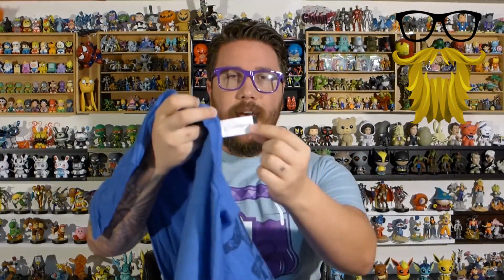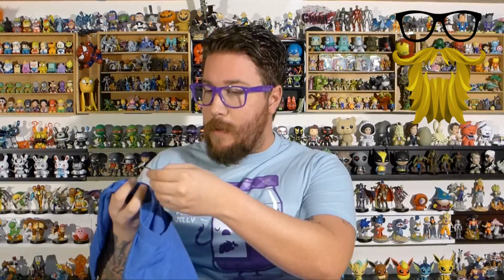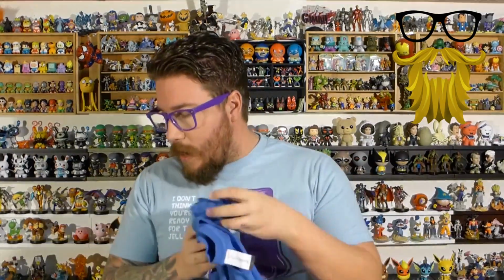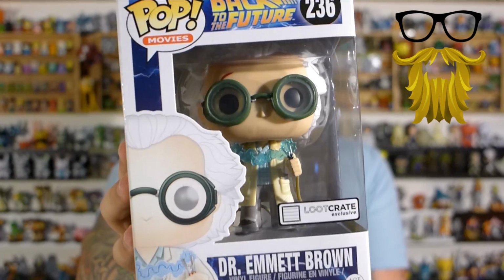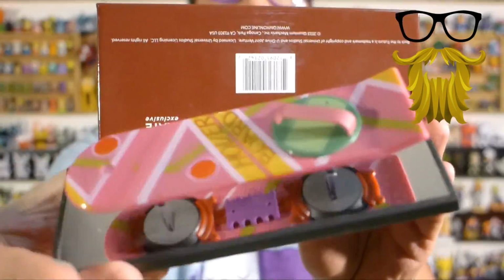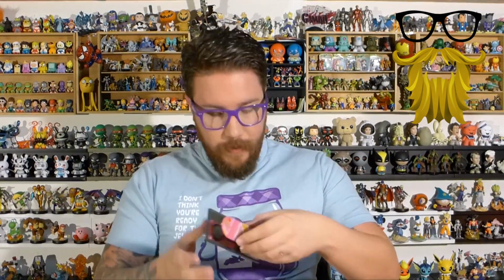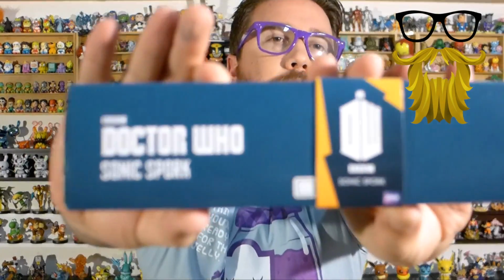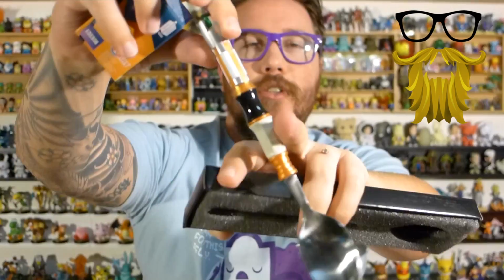Loot Crate Unboxing & Review! Rating: 8.5/10 - Shirt: 7.5/10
Loot Crate

This was a pretty great box considering that we got all exclusive items. I thurougly enjoyed this box.

October 2015